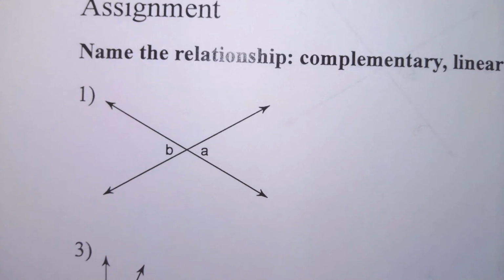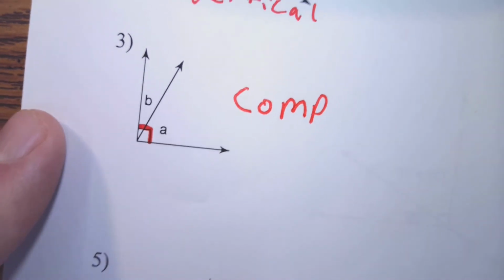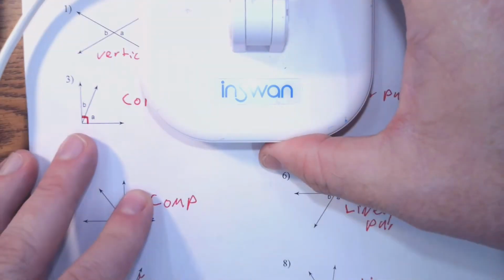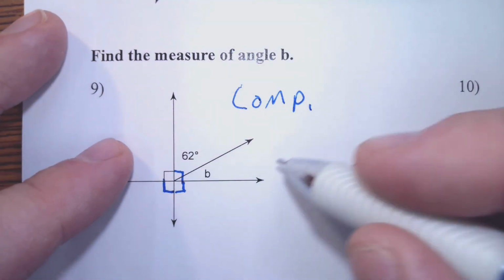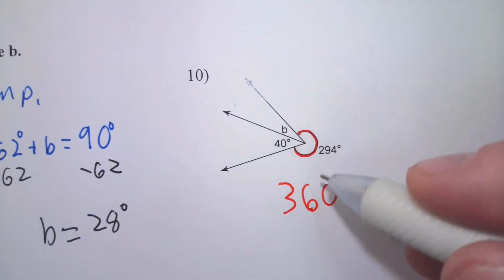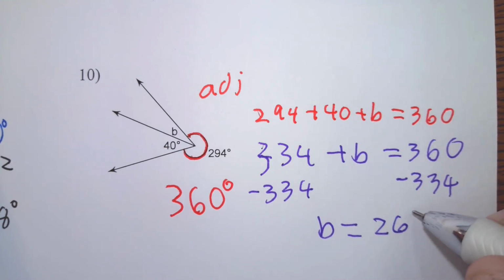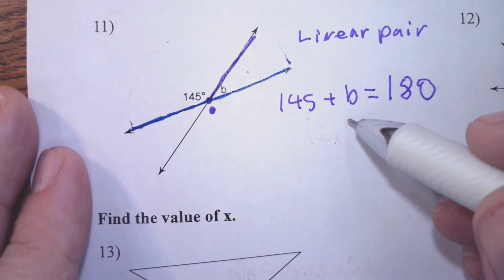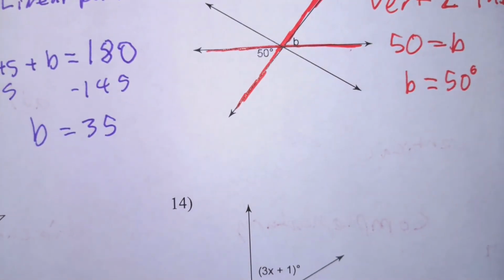G 1 6 and 2 6 Angle relations